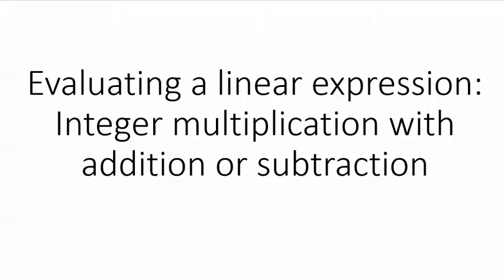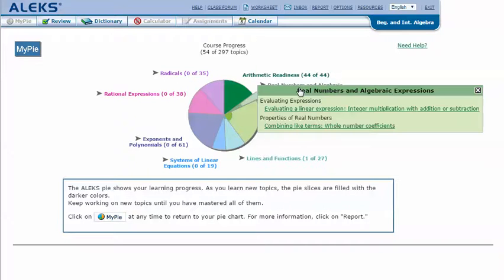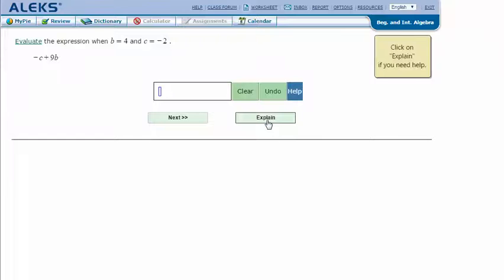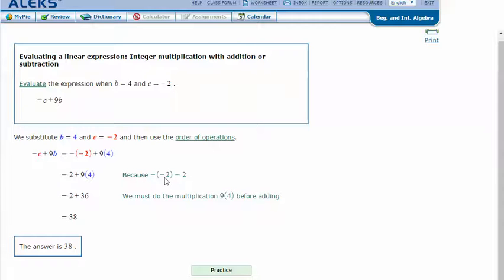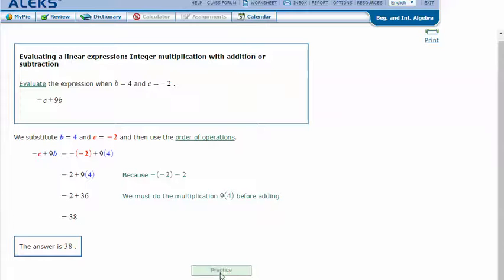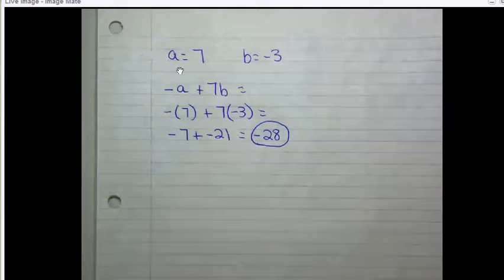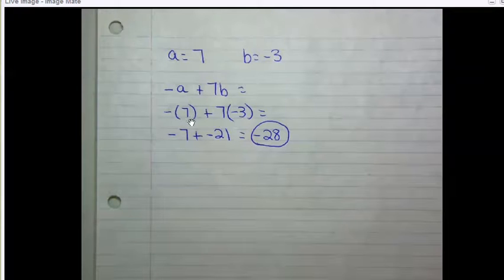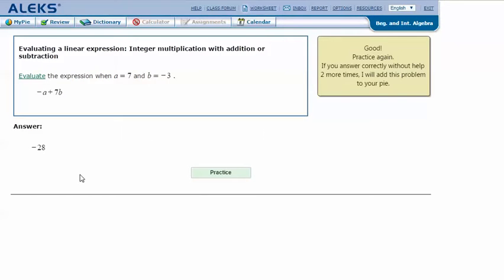Evaluating a linear expression: Integer multiplication with addition or subtraction